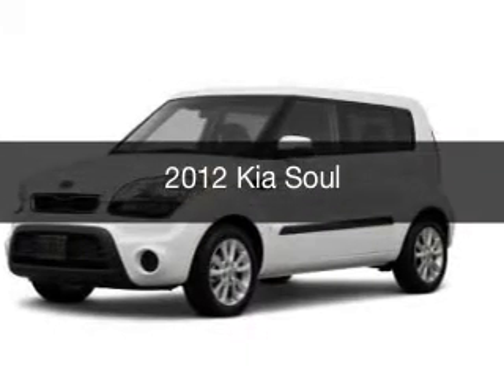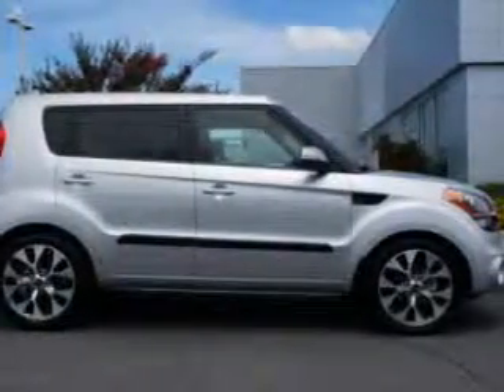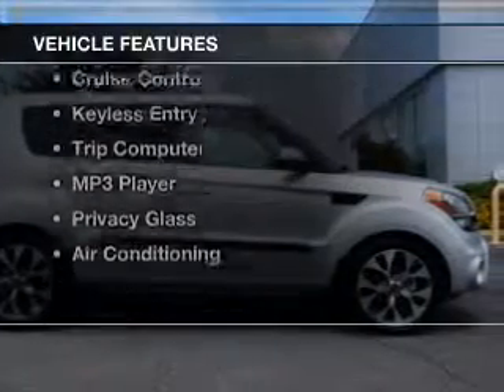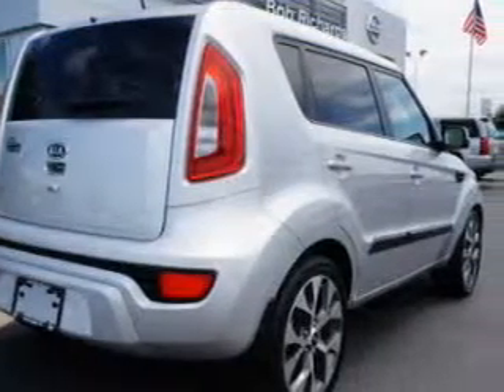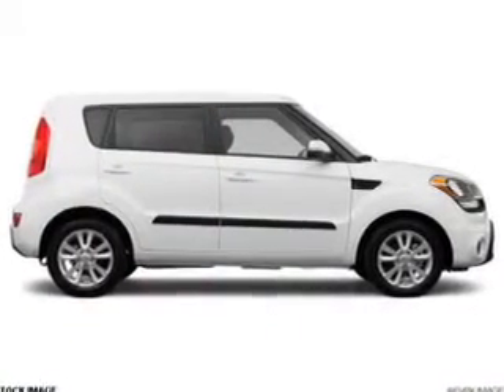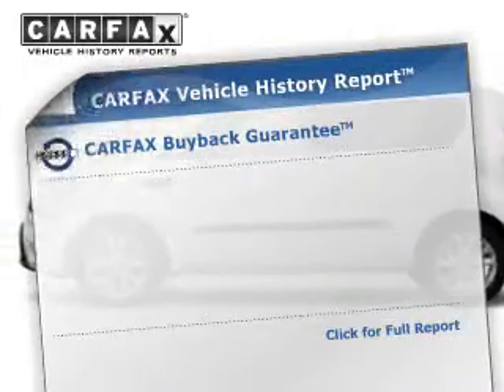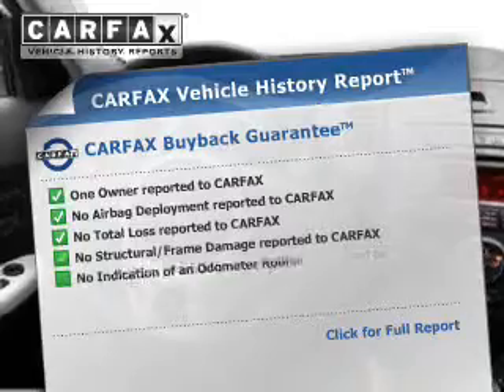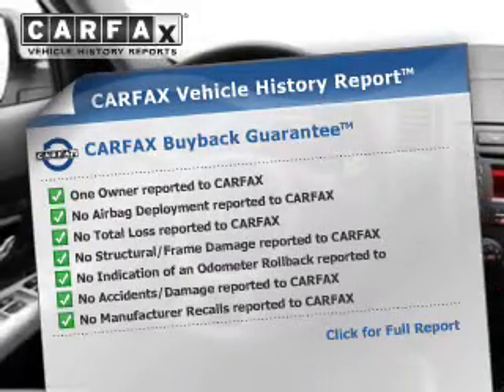2012 Kia Soul - North Augusta SC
Year: 2012
Make: Kia
Model: Soul
Trim:
Engine: 2.0 liter inline 4 cylinder 16 valve MPFI DOHC
Transmission: 6-Speed Automatic
Color: Bright Silver
Mileage: 68960
Address:
5590 Jefferson Davis Hwy